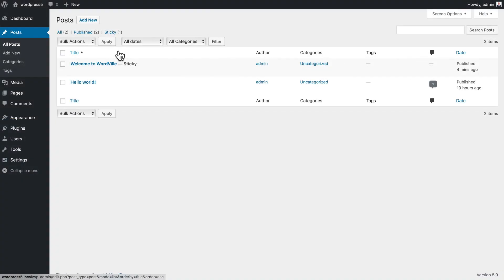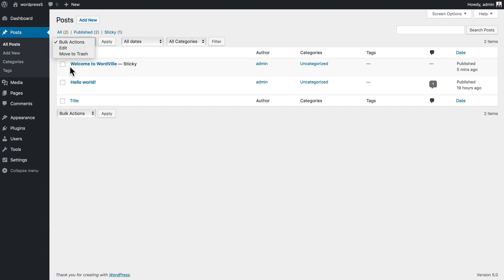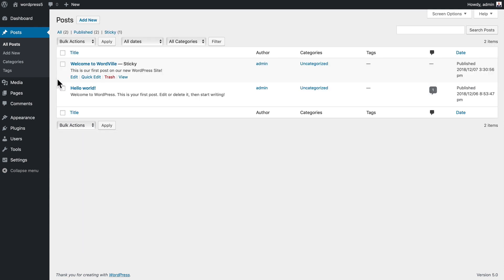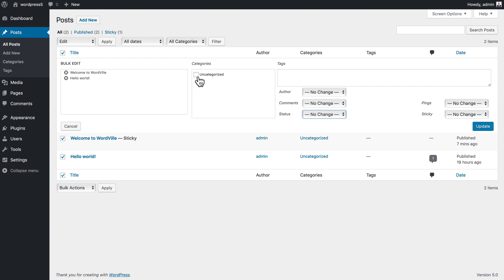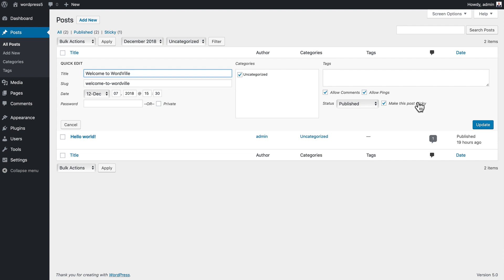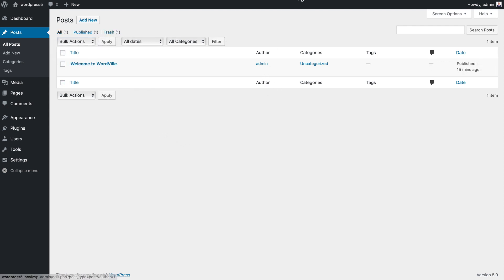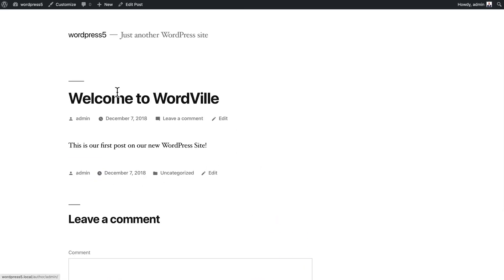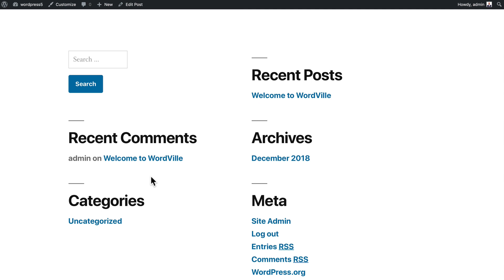WordPress and Gutenberg, #5: How to View Your WordPress Posts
Save 60% on your first invoice when you host your WordPress site with GlowHost.

WordPress 5 is here with a brand new editor called Gutenberg that changes the way WordPress Posts are created and edited. This video is your complete guide to the main Posts screen in WordPress.

In this video, I talk about the main Posts screen in WordPress. It lists all of the posts you have on your WordPress site. You can see the Title, Author, Categories, Tags, Comments and Date. You can sort by date or title just by clicking on the label. You can edit, quick edit, trash or view any post just by hovering over it. If you click on an author then you can see all of the posts by that author.

I can click on any posts and it'll take me to that Post on the front of the site. I can leave a
comment (if comments have been enabled). In WordPress this is called a single because it's a single item or a single post.